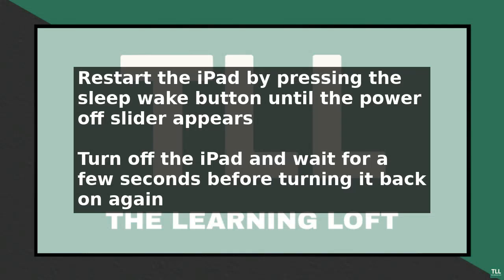How To Fix Ipad Screen Colour Glitch (2025)